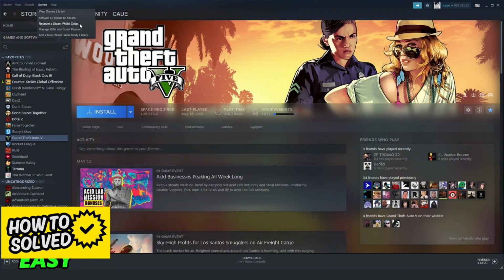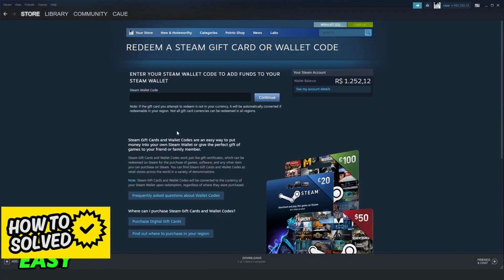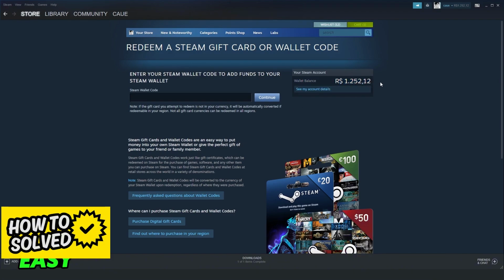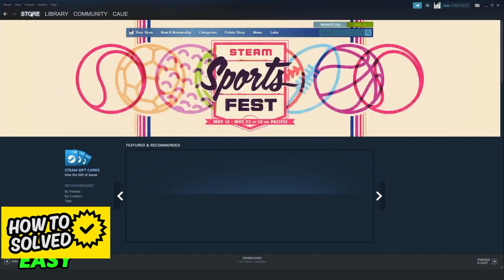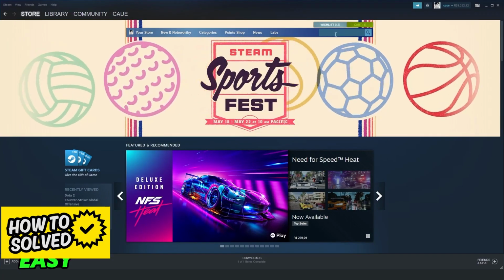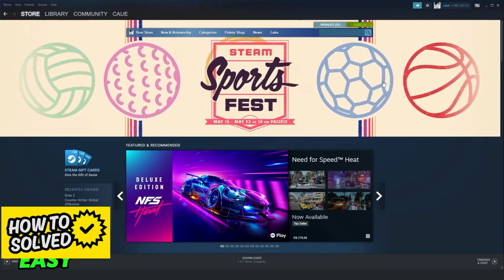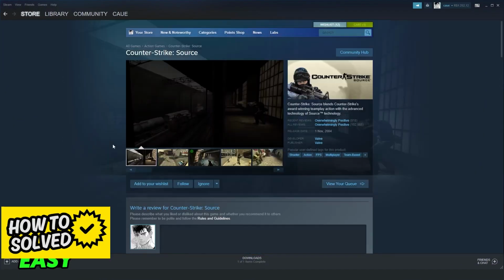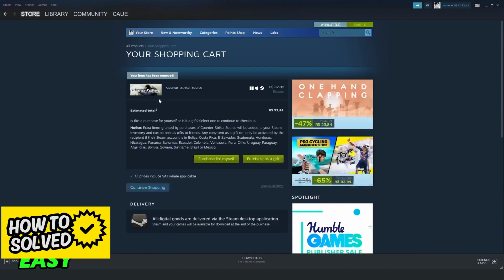[Easy Guide] Purchase Steam Games Using a Gift Card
In this video I will show you [Easy Guide] Purchase Steam Games Using a Gift Card